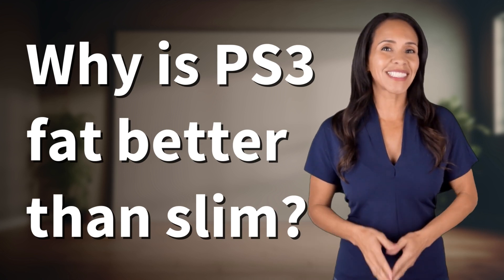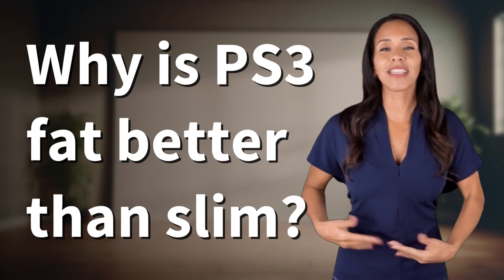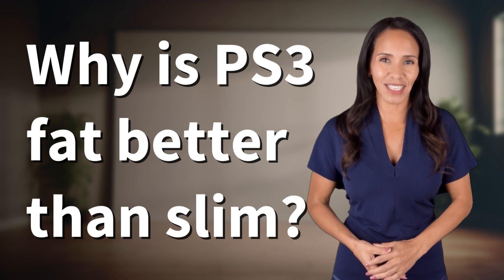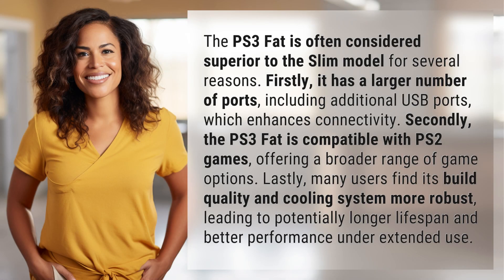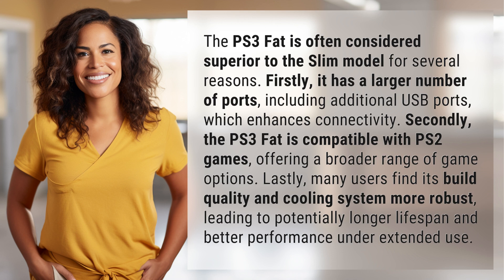Why is PS3 fat better than slim?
Why PS3 Fat is Better Than Slim 👉 PS3 Fat vs Slim 👉 Discover the reasons why the PS3 Fat is superior to the Slim model. With more ports for enhanced connectivity, compatibility with PS2 games, and a robust build quality and cooling system, the PS3 Fat offers a longer lifespan and better performance under extended use.

Laura S. Harris (2024, February 10.) Why is PS3 fat better than slim?
    🌐 AskAbout.video